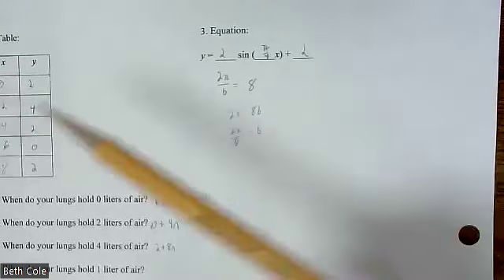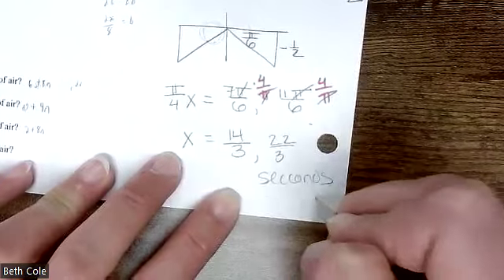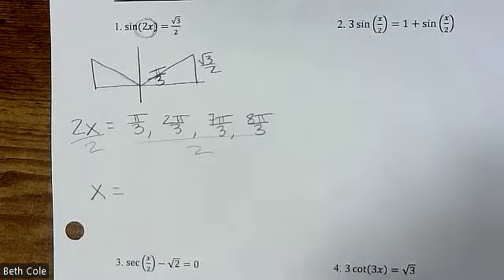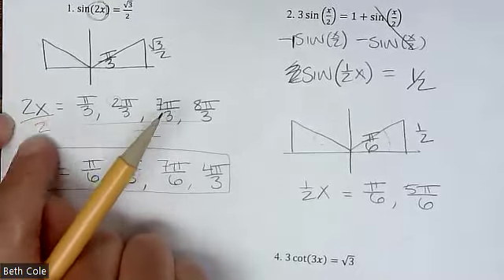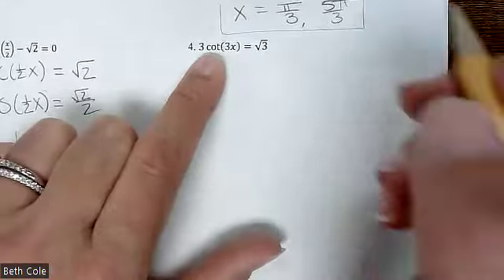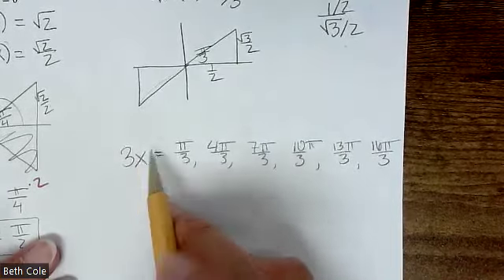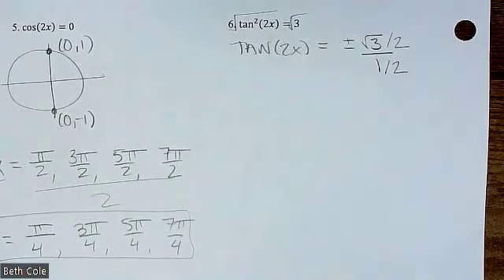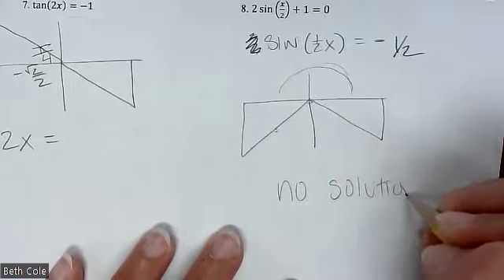more trig equations